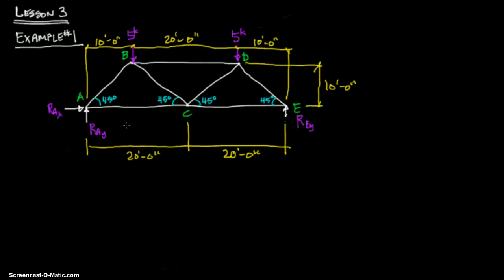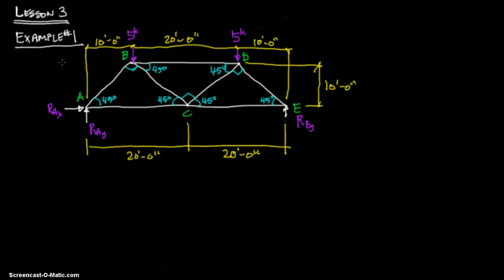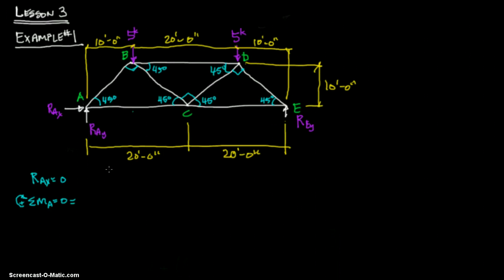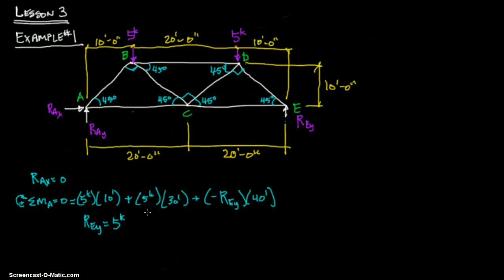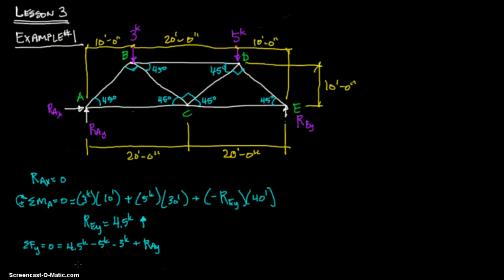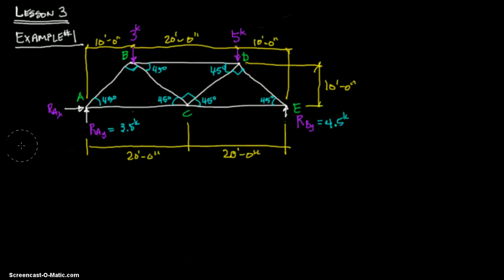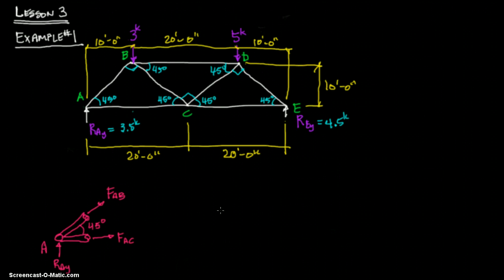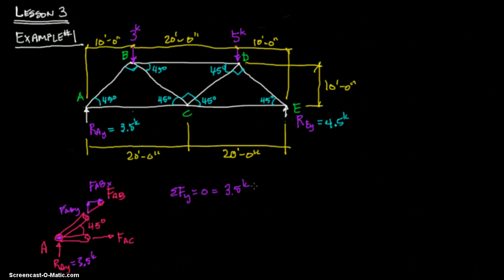Gen.Struct.2 & Lat.Forces - Lesson 2, Example #1